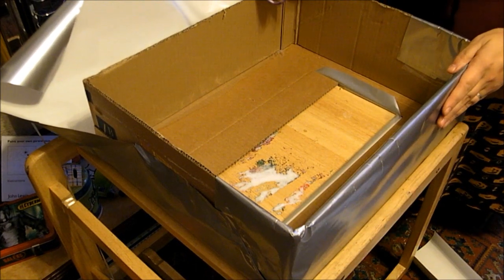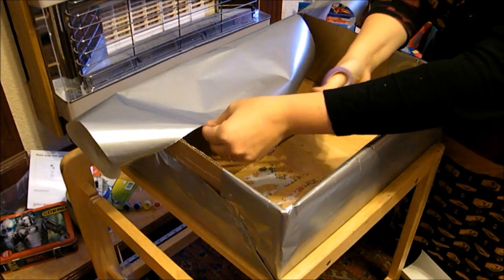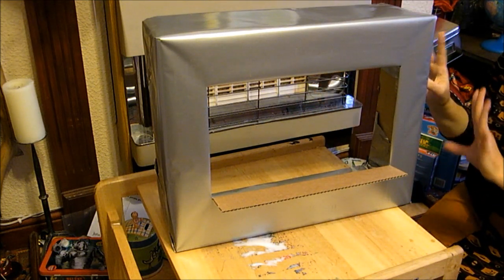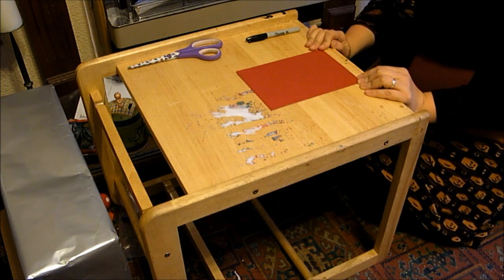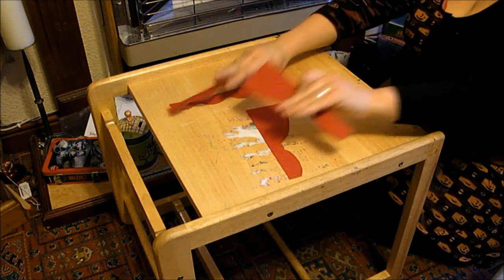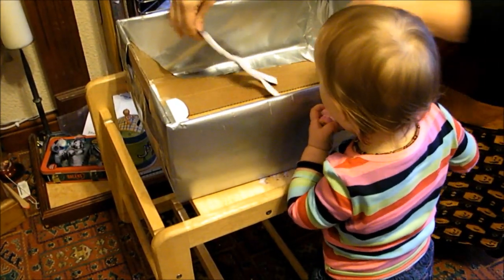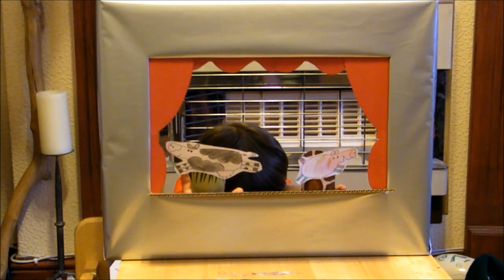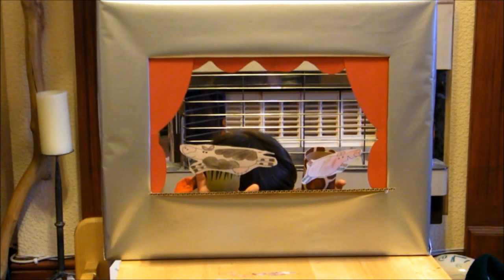How to Make a Puppet Theatre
Make a puppet theatre for your children with just a cardboard box, some wrapping paper, coloured card and some sellotape